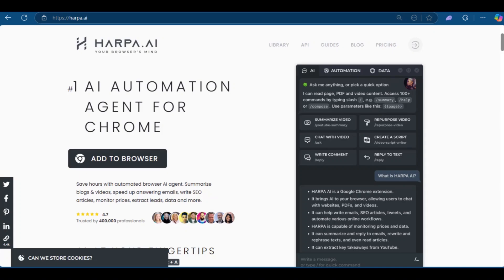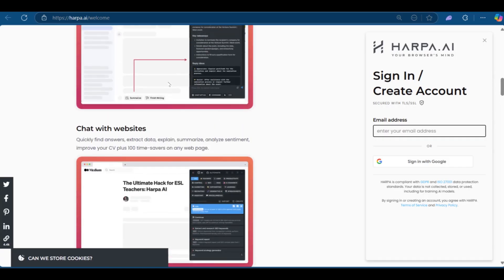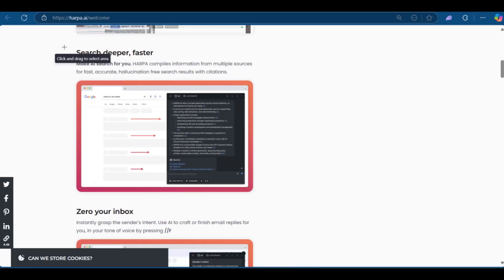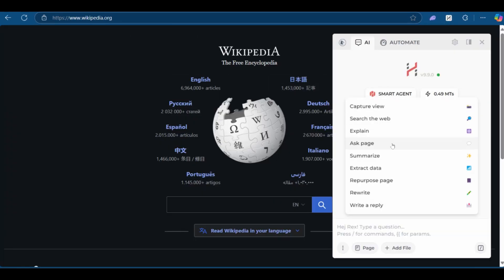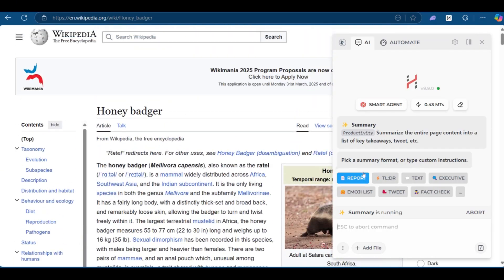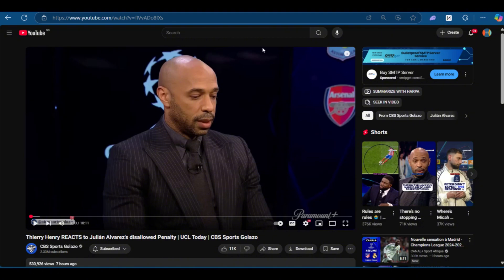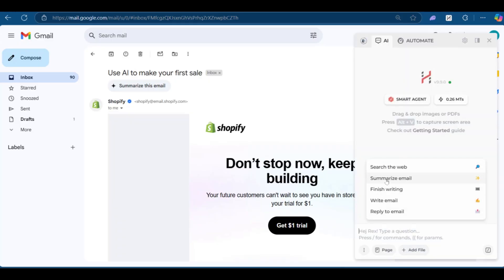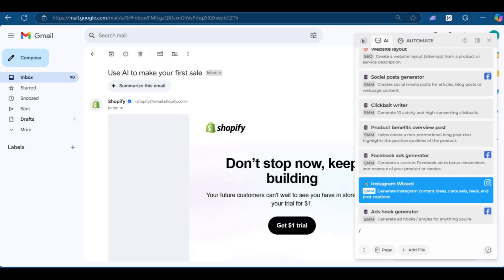Complete Harpa AI Tutorial: How To Use the Harpa AI Extension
Want to automate tasks and boost productivity with Harpa AI? In this complete tutorial, we’ll show you how to use the Harpa AI browser extension to streamline web automation, data extraction, and AI-powered assistance. Learn how to set up the extension, automate workflows, and integrate AI into your daily browsing. We’ll also cover key features like chat automation, smart scraping, and AI-powered summaries. Whether you’re using it for research, marketing, or productivity, this guide makes it simple. Watch now and start using Harpa AI like a pro!